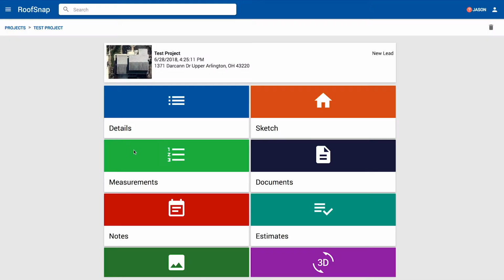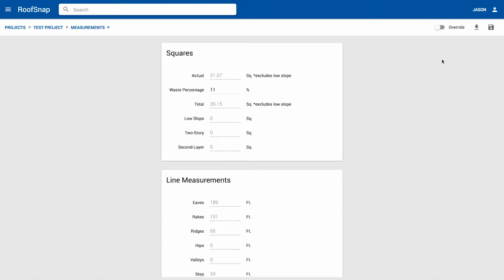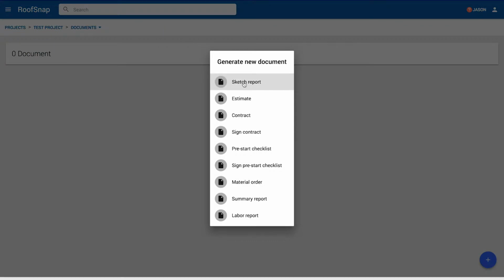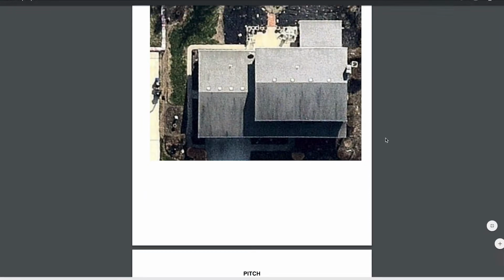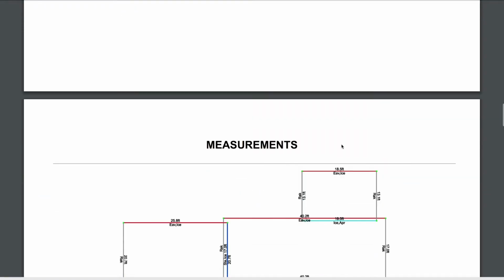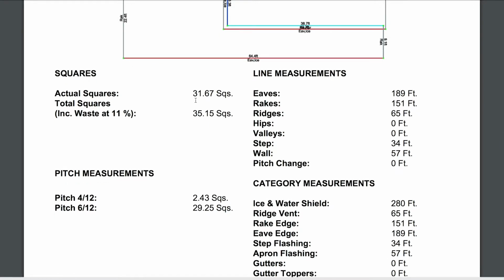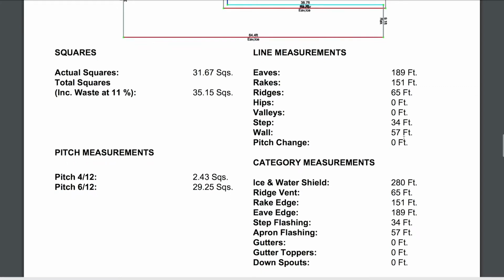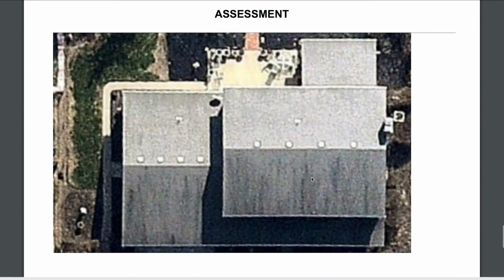Web App - Generate a Sketch Report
After finishing your sketch, generating your measurements is a breeze. Jason and Katrina show you how quickly you can have your measurements in hand, and walk you through the document in this video.